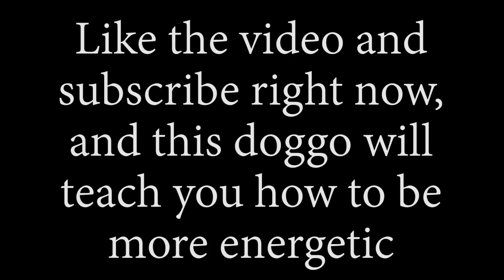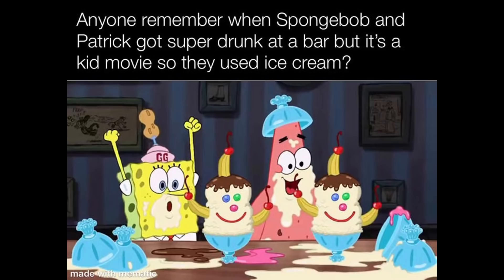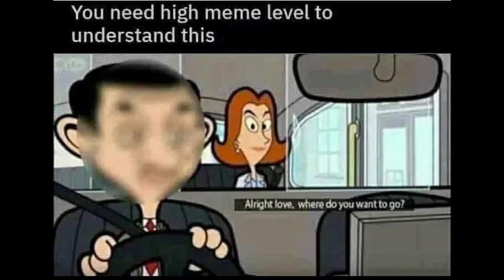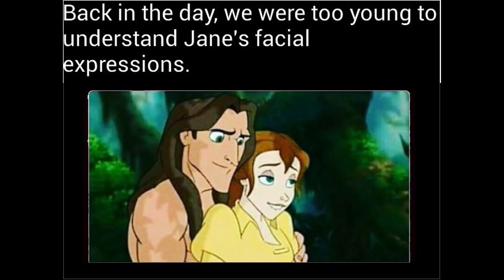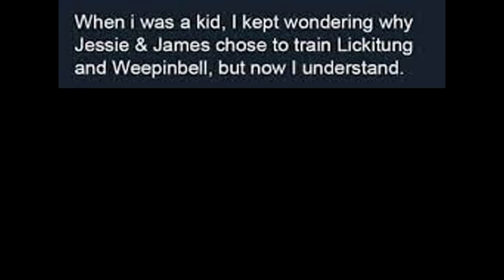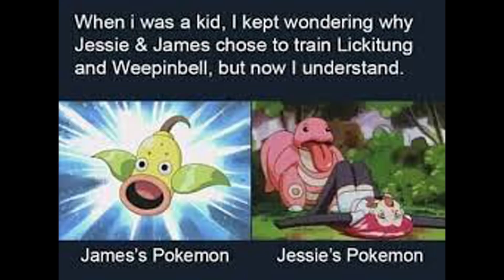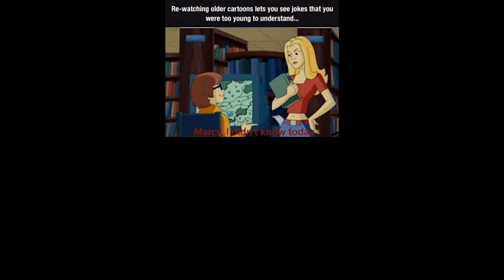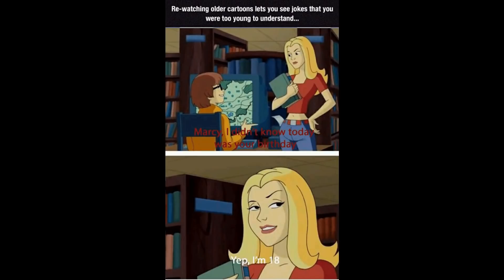WE WERE TOO YOUNG TO UNDERSTAND MEMES